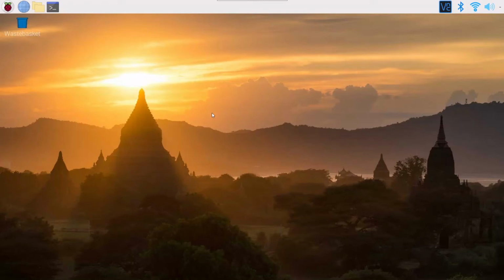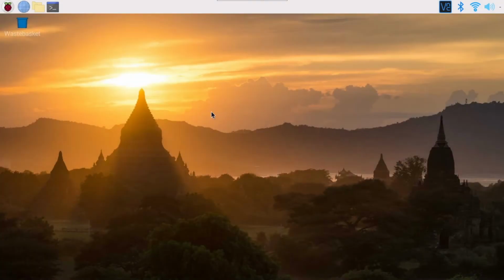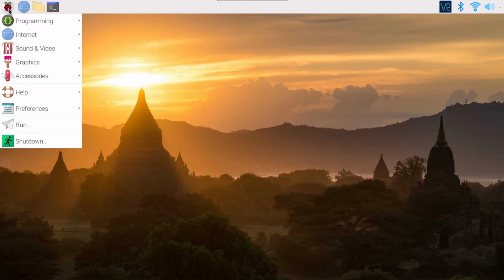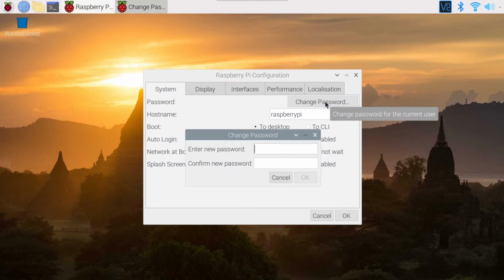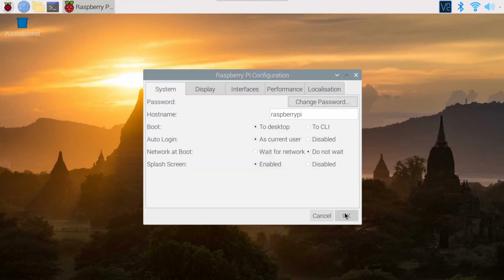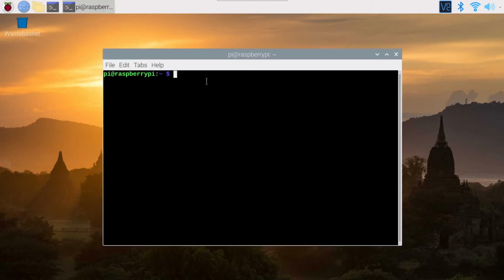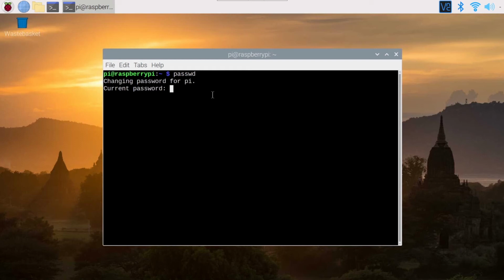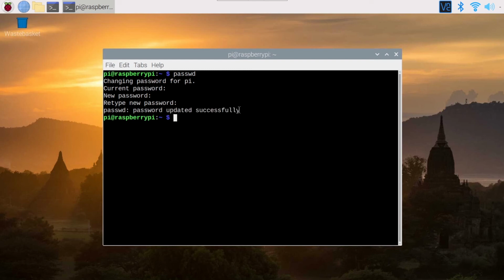Raspberry Pi OS - How to Change Your Password (graphical + command line)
The default password in Raspberry Pi OS (for user "pi") is "raspberry". Make sure to change it as soon as you install the OS!

0:00 Intro
0:11 Change password with graphical interface (desktop)
1:03 Change password with terminal
2:10 Outro